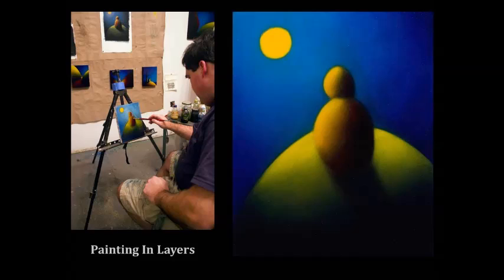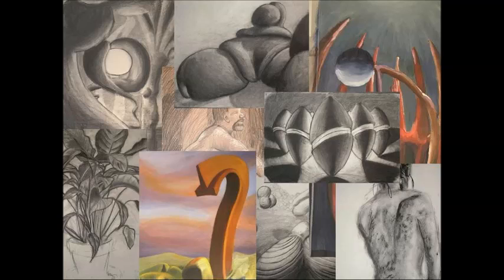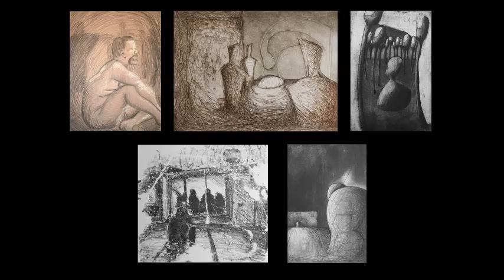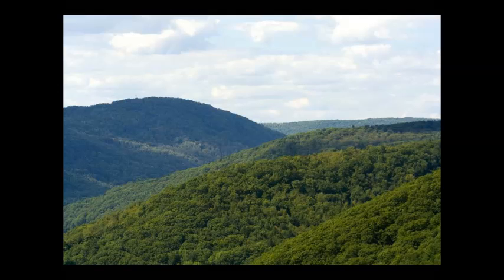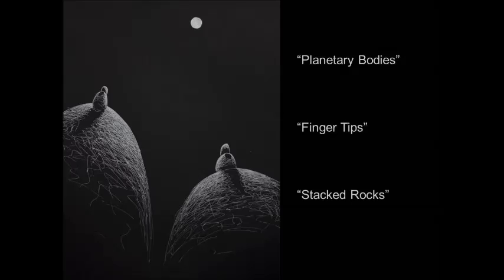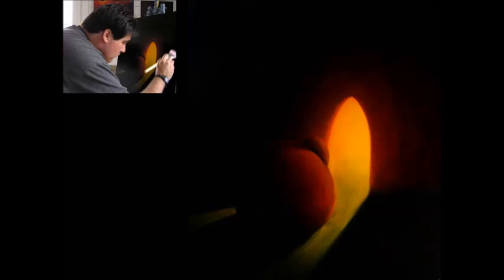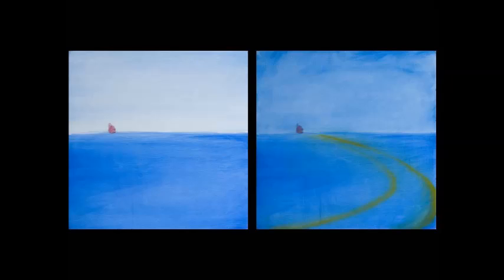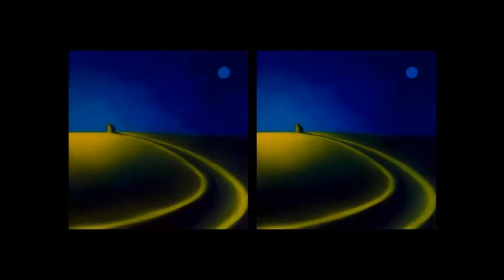PechaKucha Night #16: Sean McCusker: Painting in Layers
Berkshire-based artist Sean McCusker discusses the origin and the process behind his paintings.